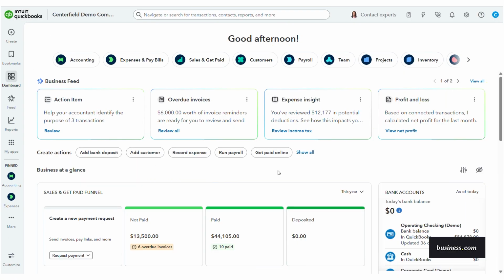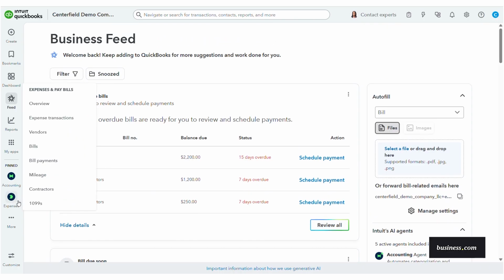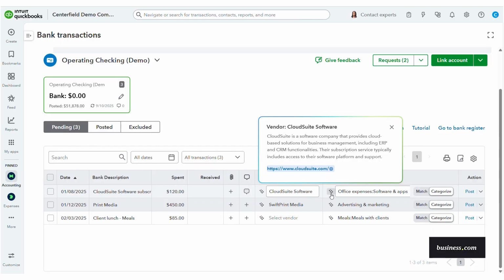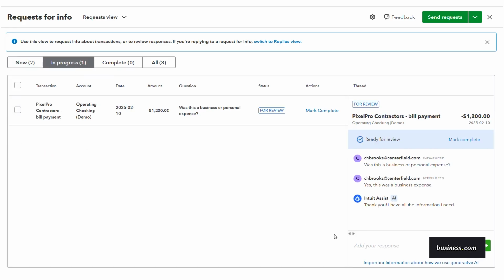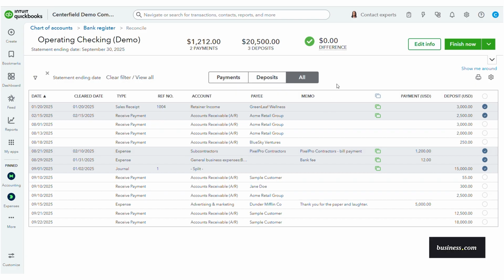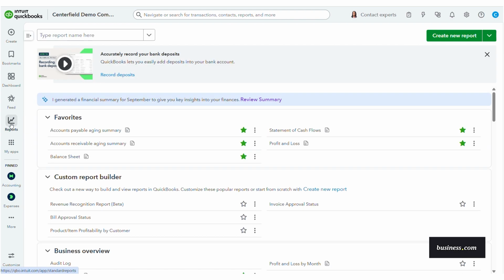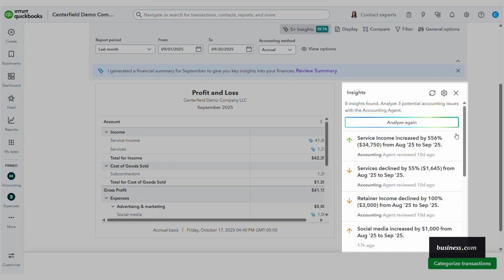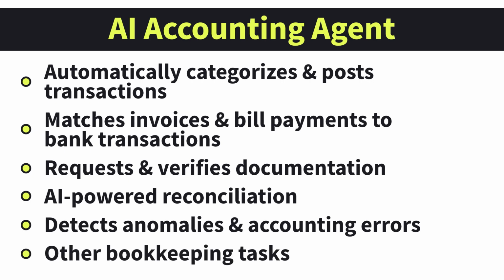QuickBooks Online AI Accounting Agent Tutorial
Unlock the full potential of your bookkeeping with the QuickBooks Online AI Accounting Agent tutorial, hosted by Skye Schooley from business.com. This comprehensive guide will teach you how to leverage AI technology to enhance your accounting efficiency, enabling you to automate tedious tasks and gain real-time financial insights.

𝗩𝗜𝗗𝗘𝗢 𝗢𝗩𝗘𝗥𝗩𝗜𝗘𝗪
In this tutorial, you will learn how to:
1. Auto-Categorize Transactions: Discover how the AI Accounting Agent quickly predicts vendor categories and organizes your expenses.
2. Reconcile Accounts: Streamline reconciliation processes by detecting errors and mismatched entries.
3. Analyze Financial Reports: See how to generate insights from Profit & Loss reports and identify anomalies with just one click.
4. Manage Requests: Learn to create and respond to info-request messages that facilitate communication.

𝗧𝗜𝗠𝗘𝗦𝗧𝗔𝗠𝗣𝗦
0:00 - Introduction to the QuickBooks Online AI Accounting Agent by Skye Schooley
0:21 - Overview of the Dashboard and Business Feed
1:41 - How to Automatically Categorize Transactions
2:05 - Reviewing Pending Transactions for Approval
2:40 - Creating and Responding to Requests
3:35 - Utilizing AI for Efficient Account Reconciliation
4:57 - Insights from Profit & Loss Reports
6:38 - Best Practices and Conclusion

Enhance your bookkeeping skills today with the QuickBooks Online AI Accounting Agent — where technology meets financial management!